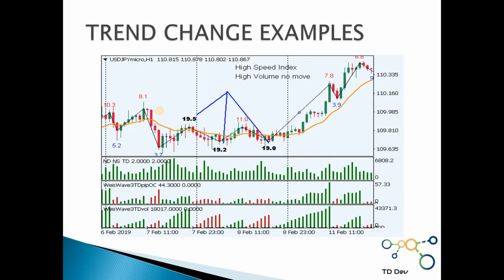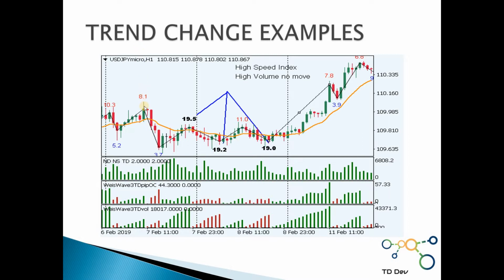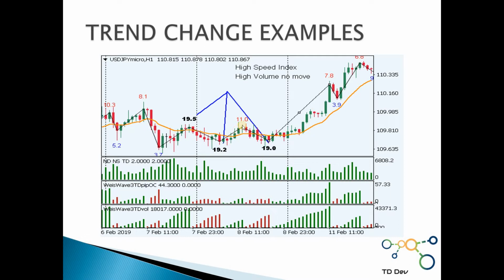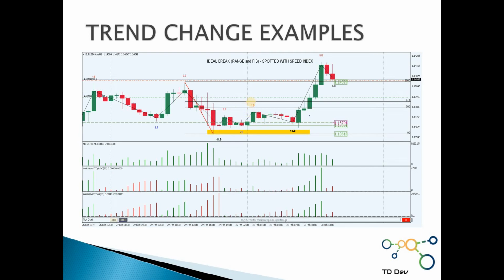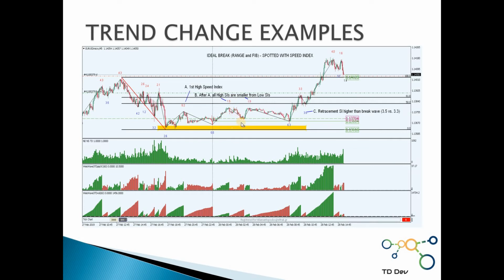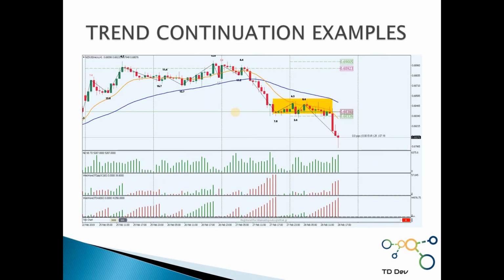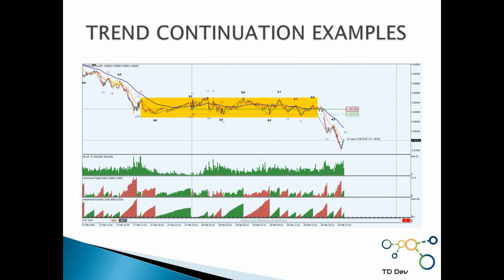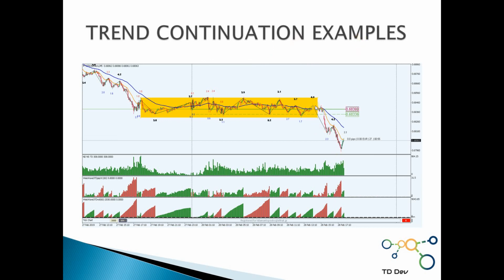Lesson 1-Easy Trading with Weis Wave Indicator with Speed Index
Easy Trading with Weis Wave with Speed Index

If you are interested in this method of trading, you can download the demos of Weis Wave indicators for MT4 and MT5 from the following links
 Blog - Trade Forecasts with before and after and why :

MT5:
Weis Wave with Alert MT5 (with Speed Index)